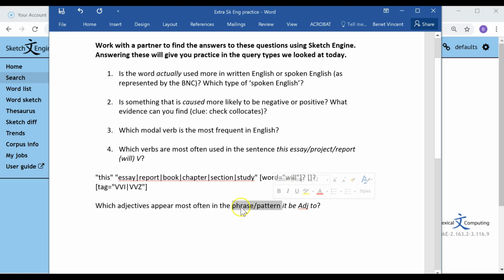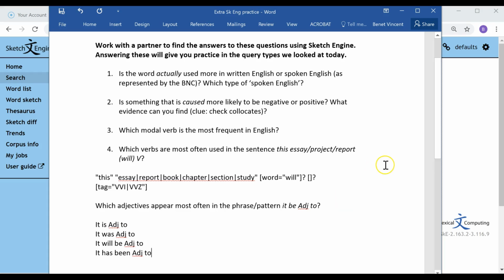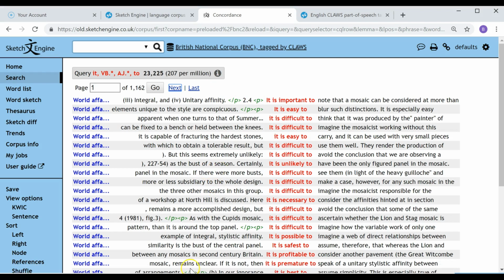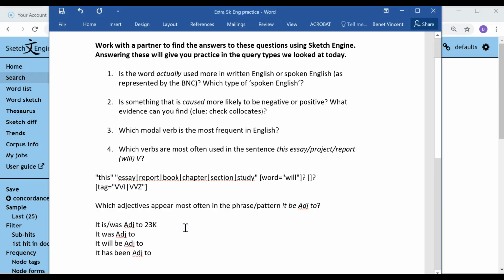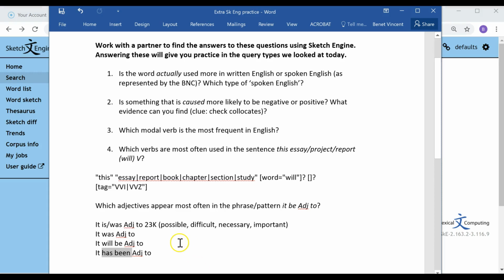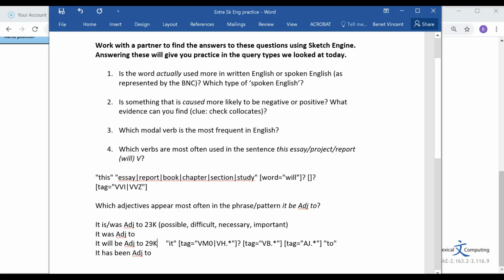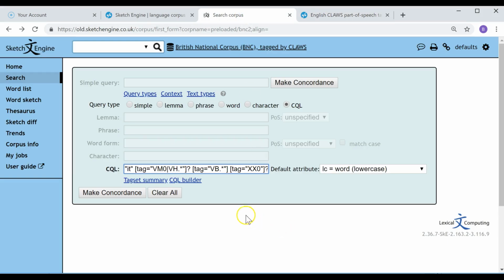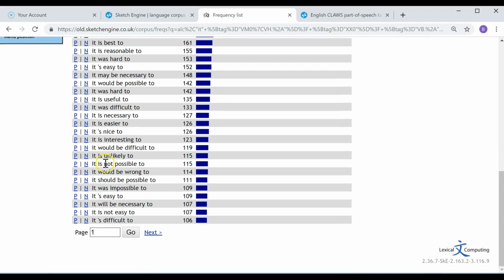Searching for 'it be Adj to' in the BNC